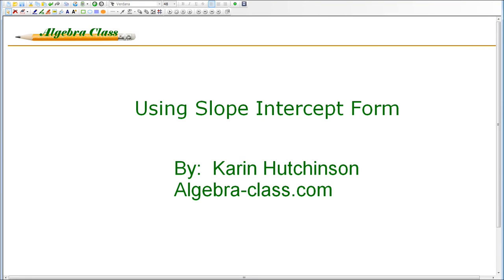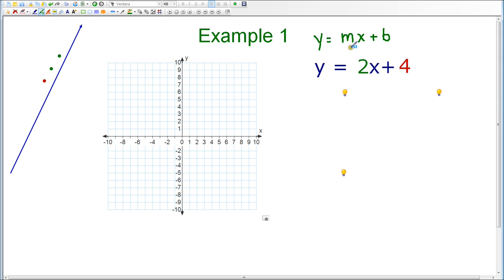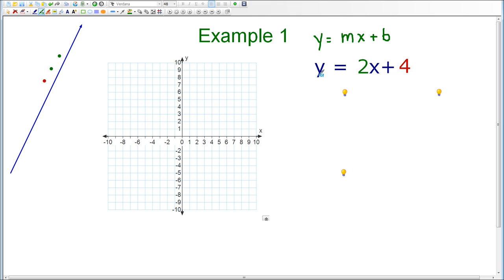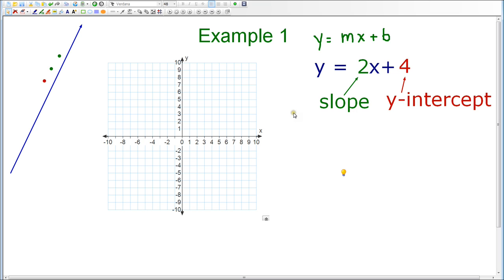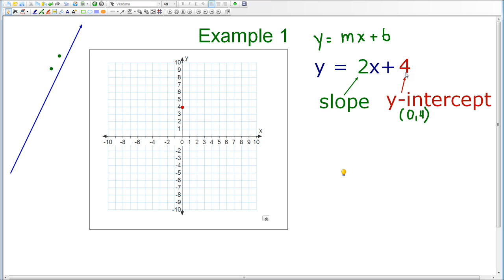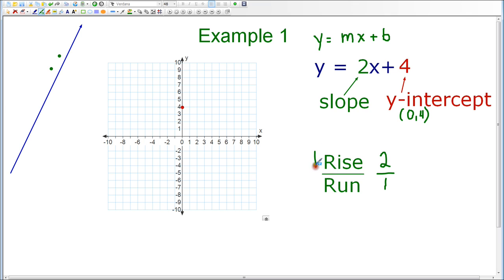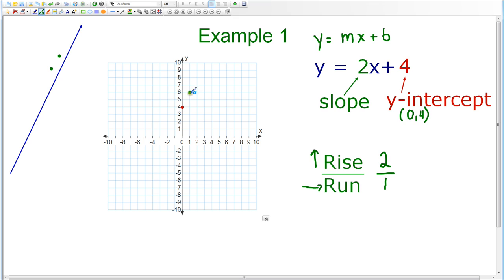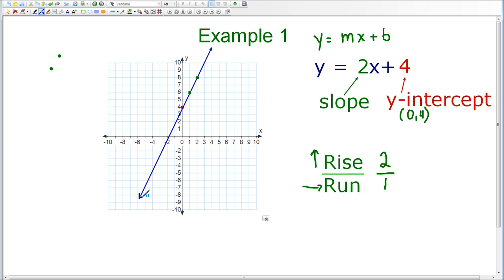Slope Intercept Form - Algebra-class.com